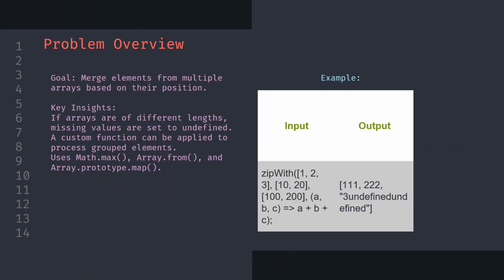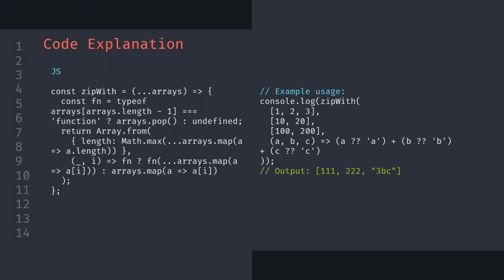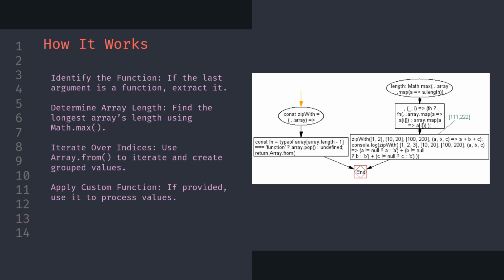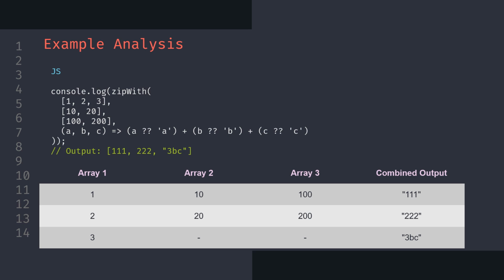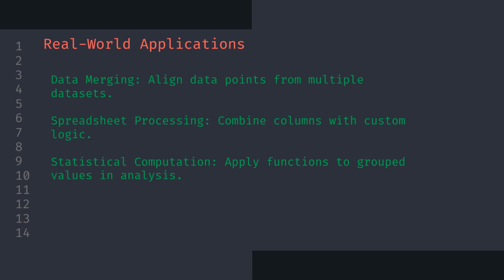Group Array by Index and Combine with Function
📽️ Video Title: Group an Array and Count Elements in JavaScript

In this video, you'll learn how to group array elements and count their occurrences using JavaScript. This technique is useful for data analysis, statistics, and organizing datasets efficiently.

In this video, you'll learn:
• How to group array elements by value.
• Using JavaScript methods like reduce() for counting occurrences.
• Practical applications for data processing and analytics.

What You'll Need:
• Basic understanding of JavaScript arrays and iteration methods.

📚 Resources:
• JavaScript reduce() method documentation (MDN).

Happy Coding!